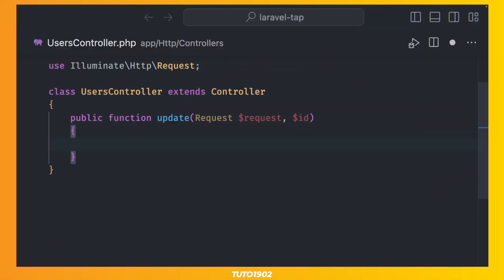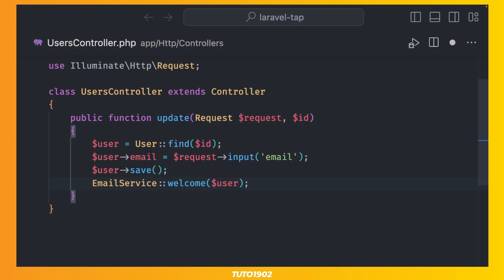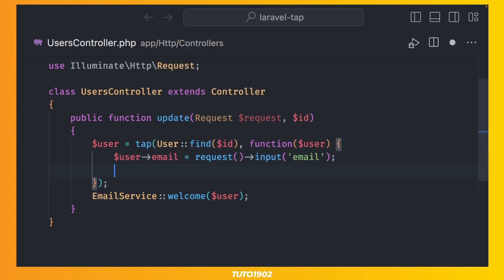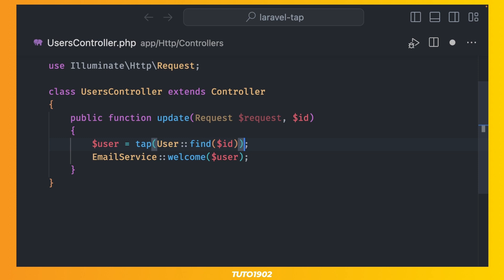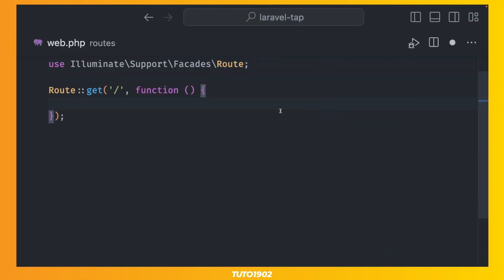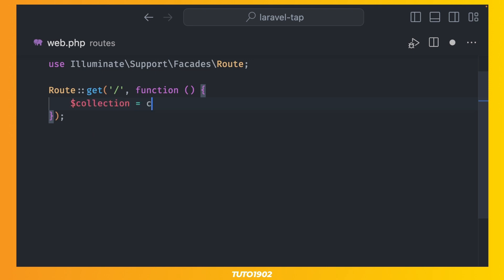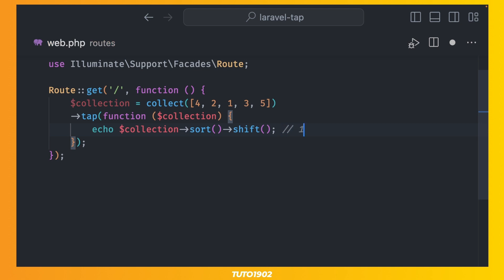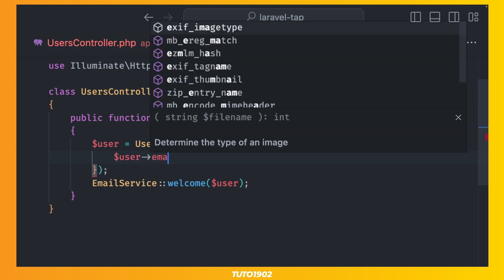The Laravel Tap Method: What You Need to Know! 💡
Learn how the Tap utility allows you to perform operations and modifications on objects, as well as streamline your code when working with collections. Discover the key differences between the object and collection Tap Methods with clear and concise examples.

00:00 - Intro
00:14 - Tap Helper
02:05 - Collection Tap
03:25 - Tappable Trait

Latest discord member: limewater23♯0